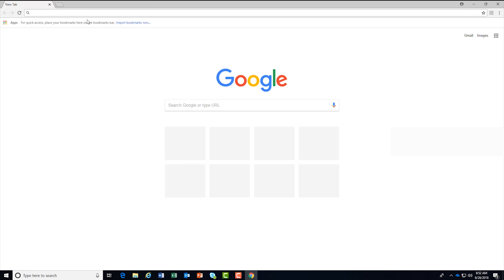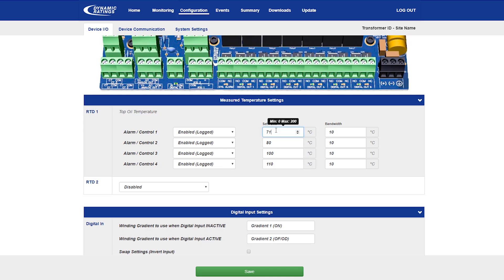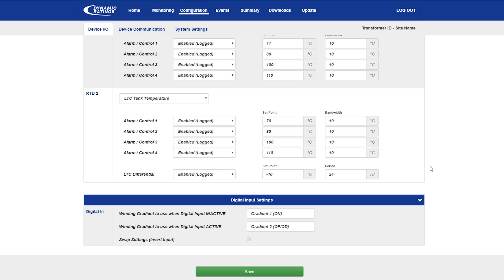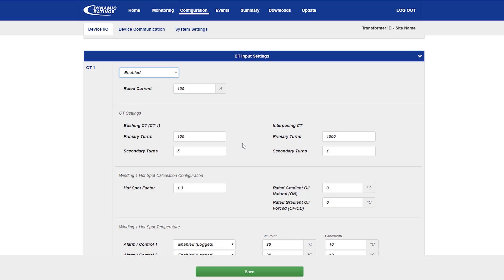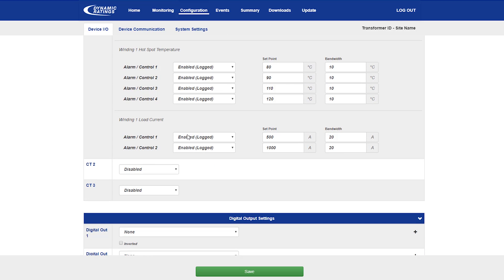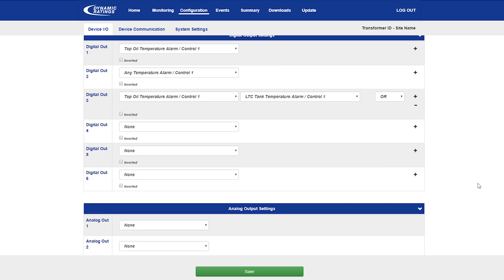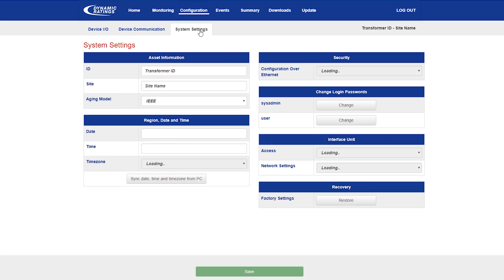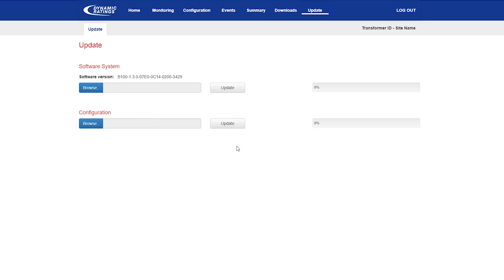How to Configure a B100 Electronic Temperature Monitor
Please enjoy this tutorial on how to configure a B100 Electronic Temperature Monitor.

As always, Electrical work must be performed by qualified personnel only. All electrical work must conform to your local regulations and national electrical codes.